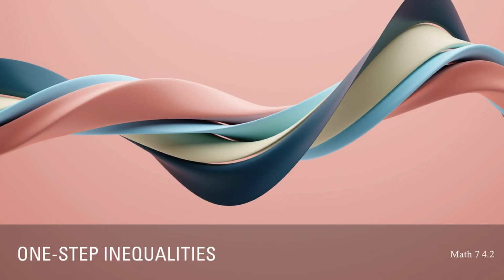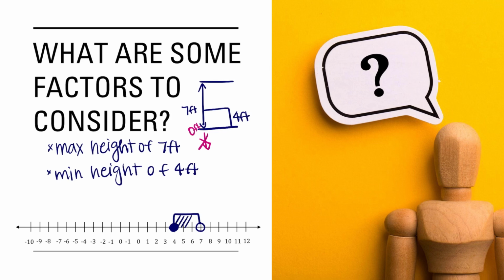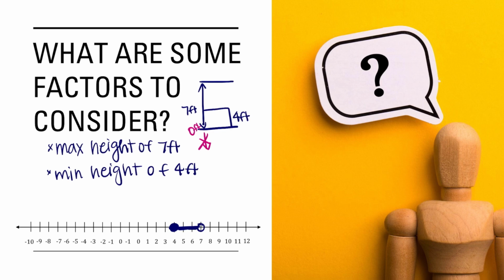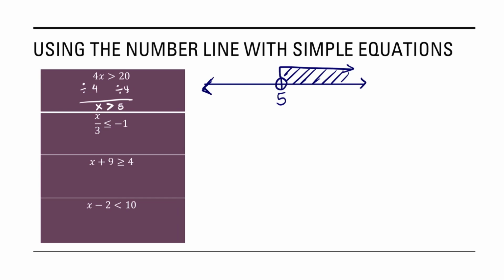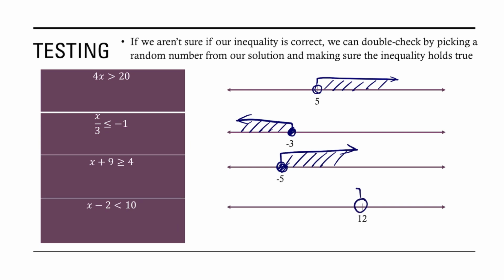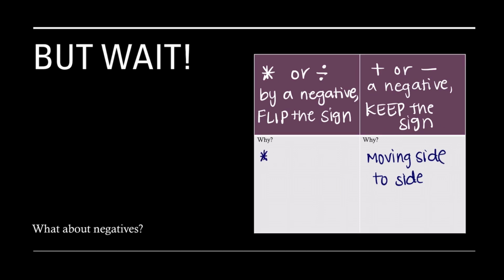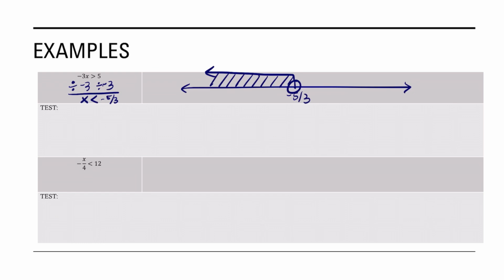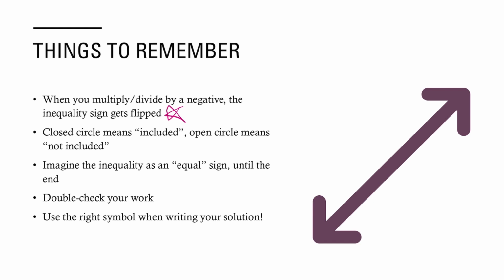Solving Basic (One-Step) Inequalities | 7.4.2 | CHERRY PI MATH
What do we do when there's a variable in the inequality? Watch to see how to deal with it and what to do if the coefficient is negative!